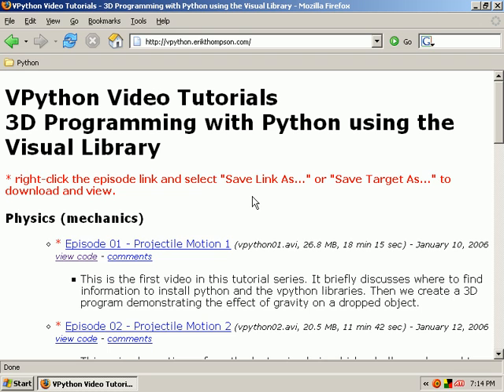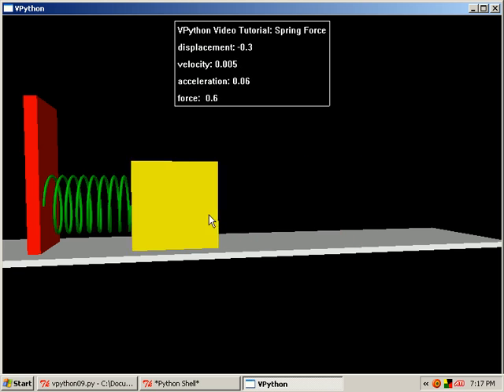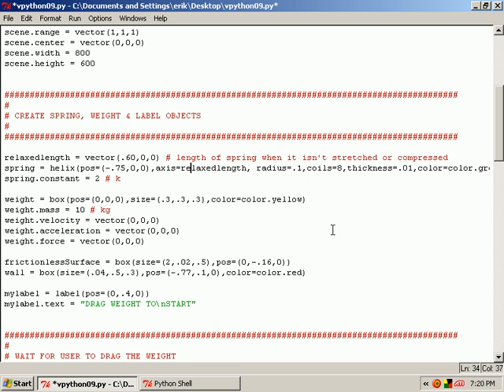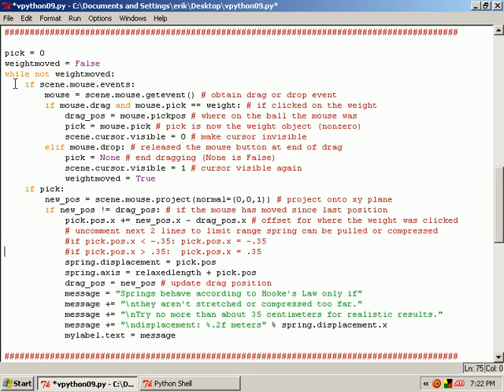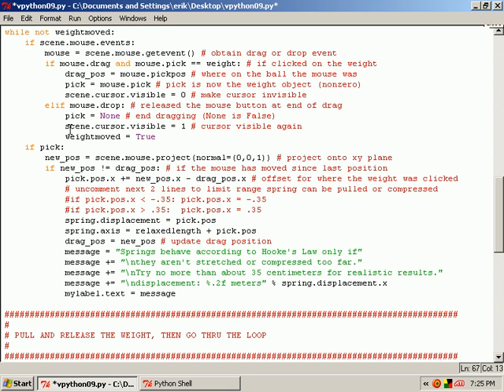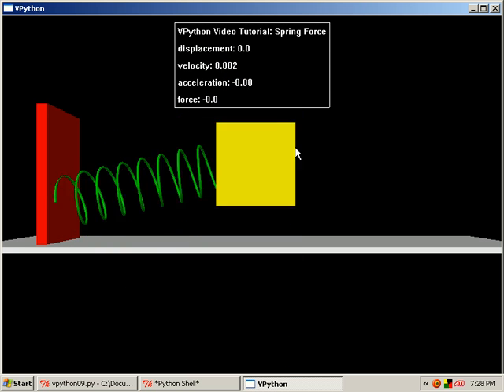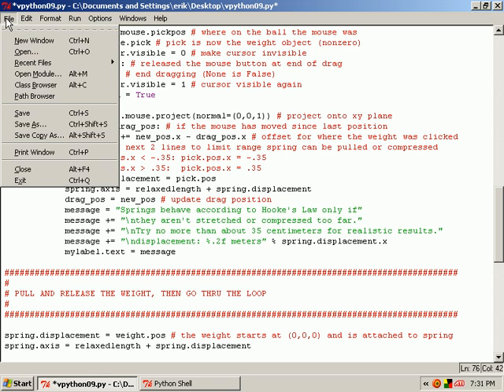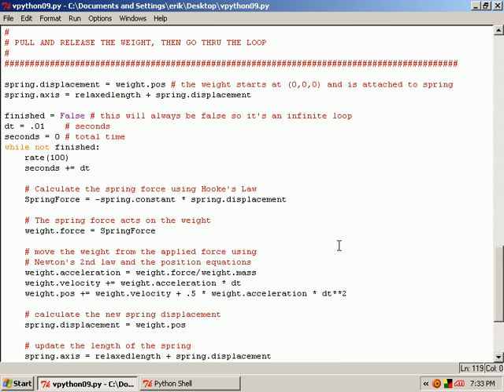vpython09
From vpython.erikthompson.com - Episode 09 - Spring Force